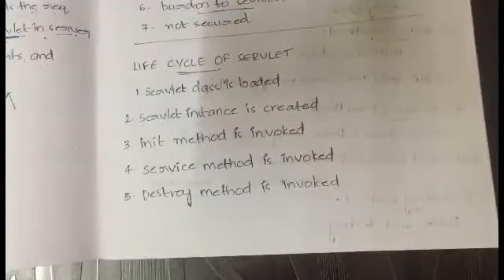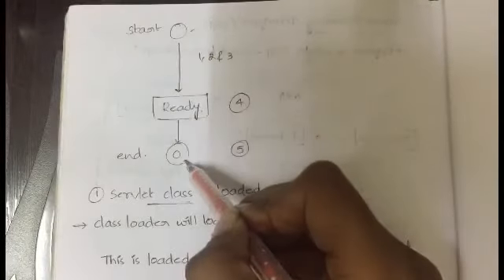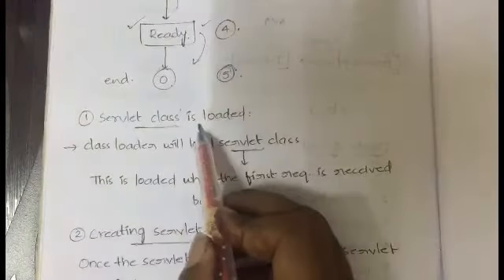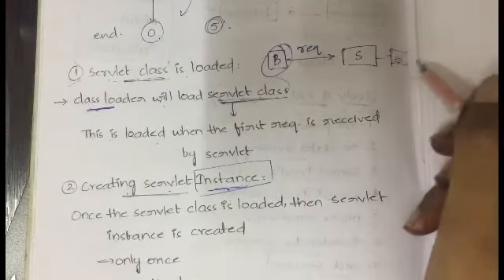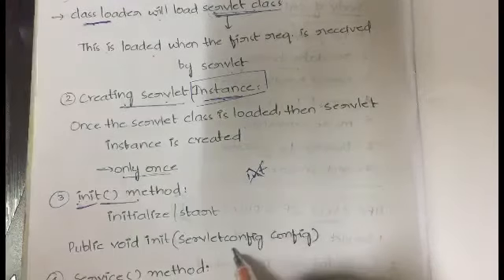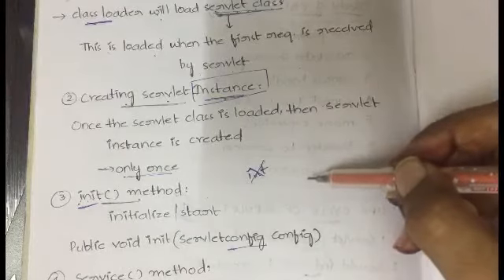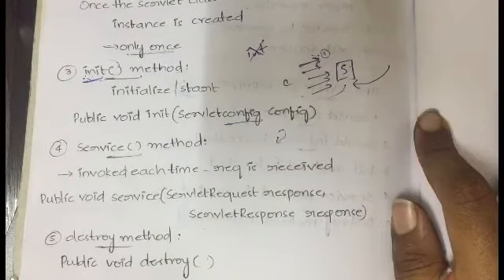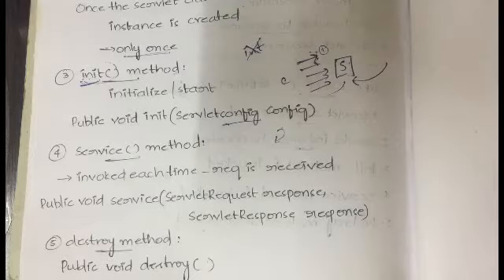Life Cycle Of A Servlet - 5 Stages with detailed explanation | Web Technologies